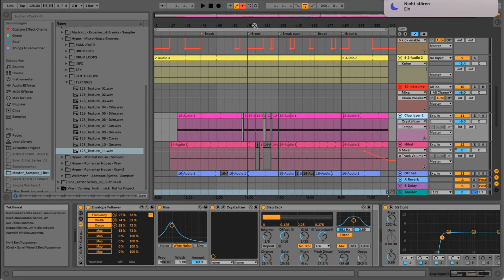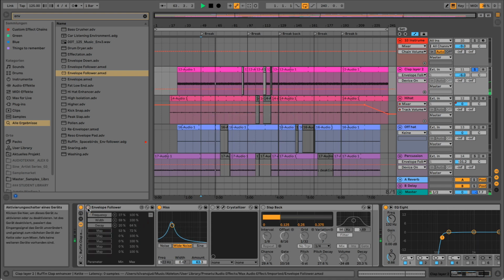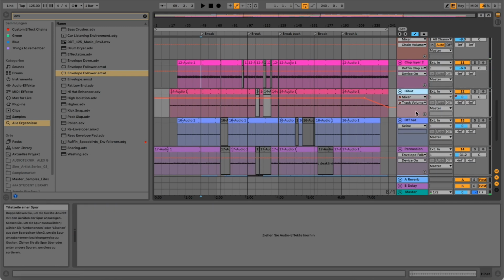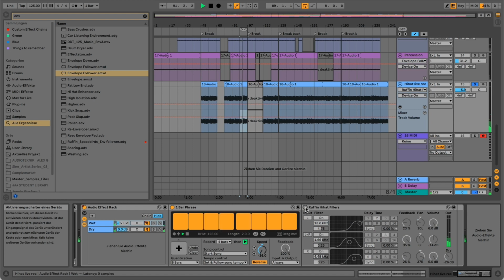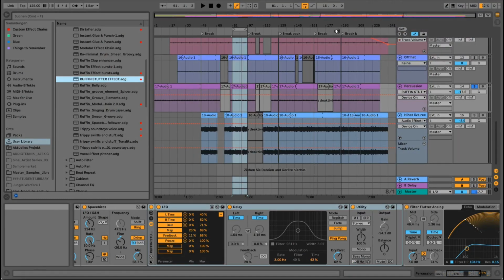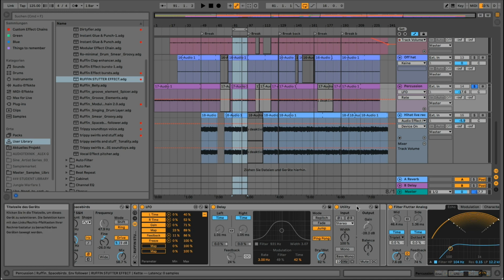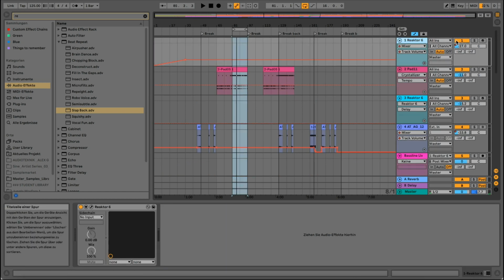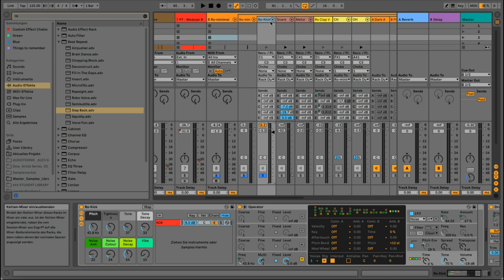Rominimal: 4 ways to use Ableton stock plugins for sound design & groove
Download free:
►► Download the Free Ableton Live Ro-minimal Kick Rack inspired by Petre inspirescu, Barac and so on to quickly kick off your next track with a deep rolling kick

Timestamps:

00:00 - Is Ableton Live good enough for rominimal production?
00:42 - Soft but snappy rominimal Ableton live Kick Template
01:38 - How I think about Ableton’s Stock plugins
03:12 - Using “hiss” on our rominimal clap to make it more dynamic, crunchy & bigger without using delays or reverbs
08:48 - Adding more drive and groove to our rominimal hi hats with simple Ableton Stock plugin tools
11:15 - Using Filter delay to create subtle “tension & release” inside the arrangement
14:29 - Using Frequency shifter to create quirky rominimal percussion sounds
15:18 - let’s experiment with some other tools on those frequency shifter to create kind of tonal fillers
17:44 - Creating crunchy abstract rominimal fragment sounds
21:16 - quirky crunchy rominimal abstract fragment sounds audio example
21:52 - creating tonal fragments out of those recordings
26:13 - Create punchy rominimal kicks inside Ableton Live with instant minimal device
27:08 - Create your very own customized kicks inside Ableton Live with my minimal drum rack 🎛